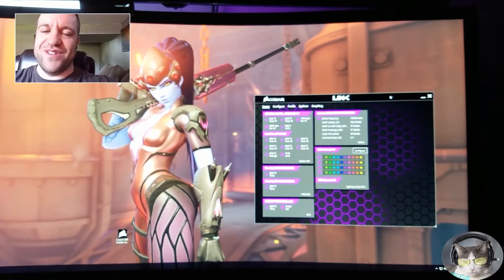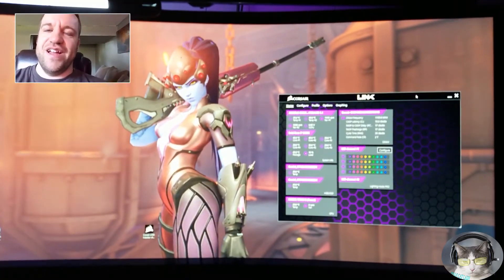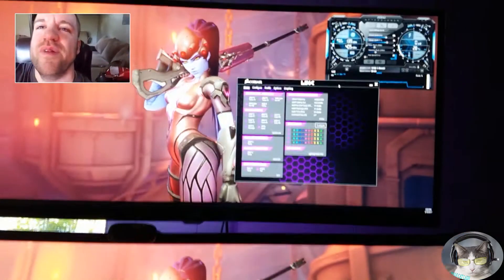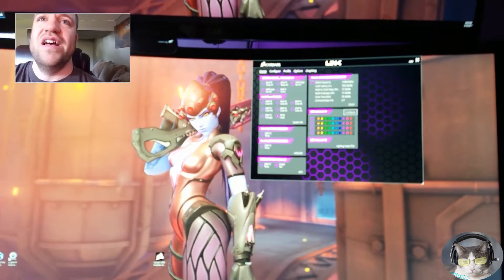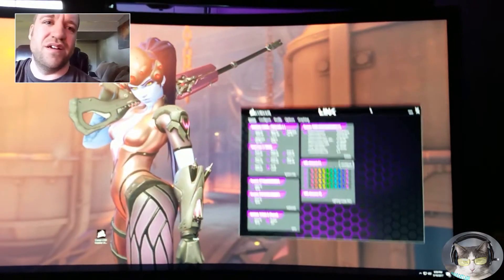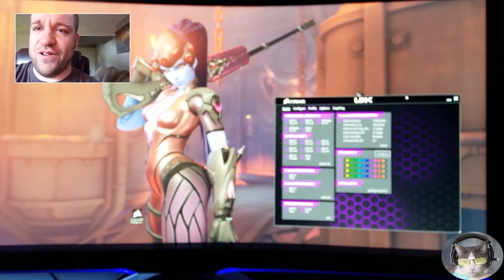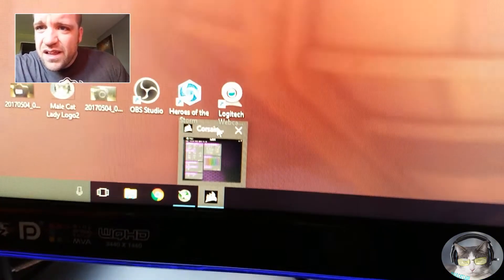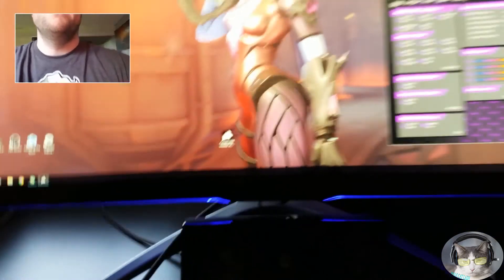Corsair Link on Secondary Monitor Temporary Fix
In this video I show you how to move Corsair Link to a second monitor  until Corsair fixes the issue.